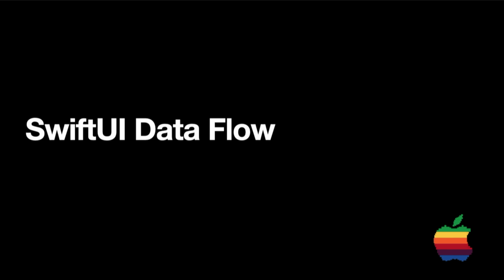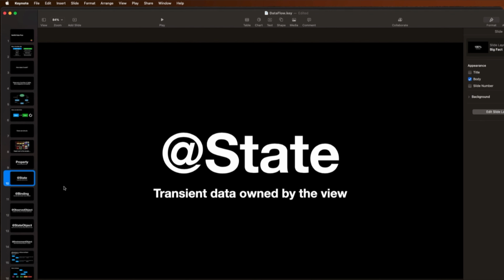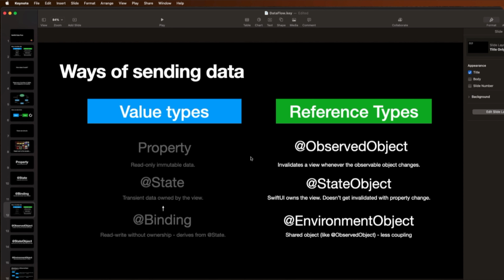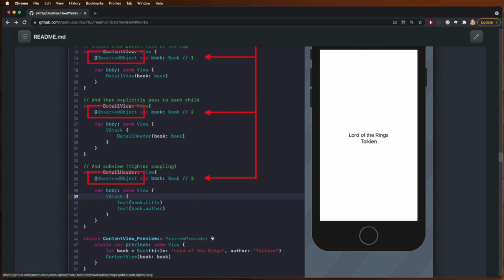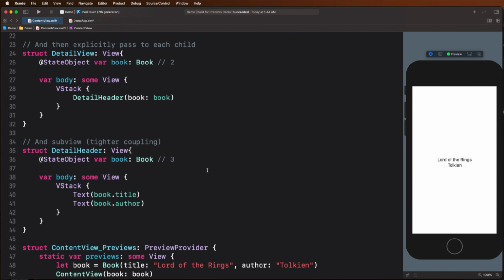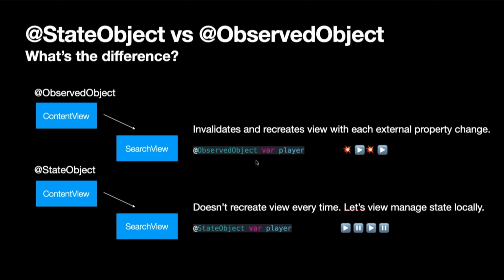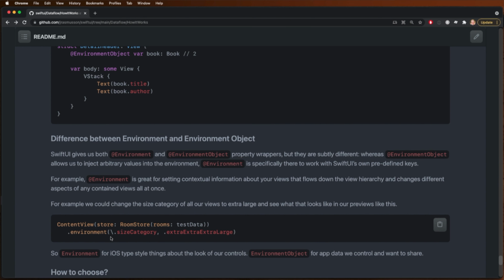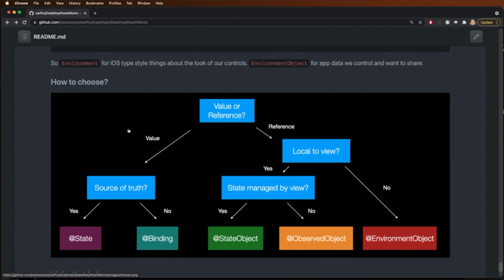Intro to SwiftUI Data Flow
In this introduction episode to SwiftUI data flow, we break down six ways data can be passed into SwiftUI views.

Property / @State / @Binding / @ObservedObject / @StateObject / @Environmentobject

Courses